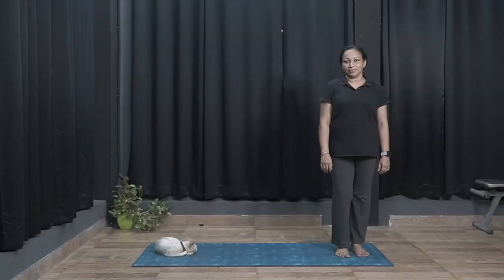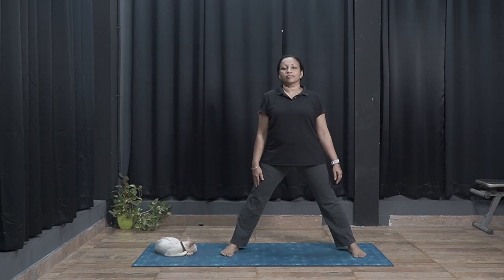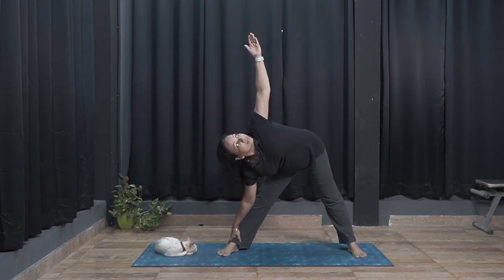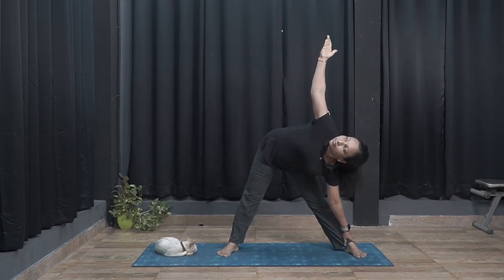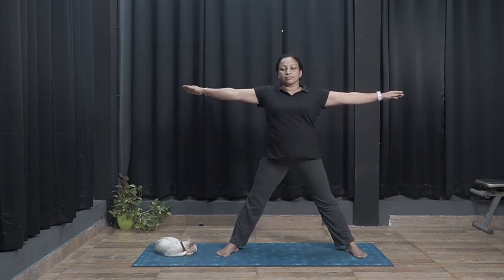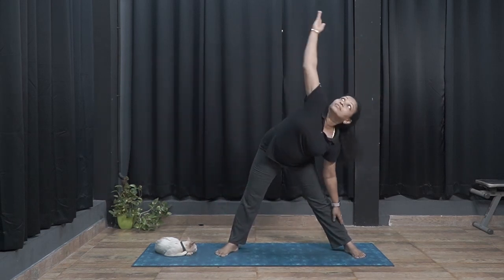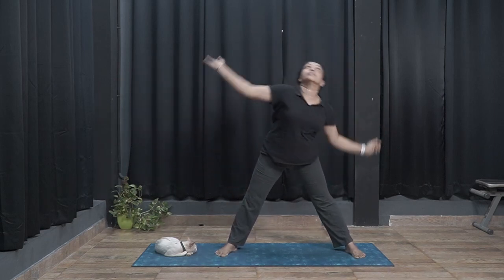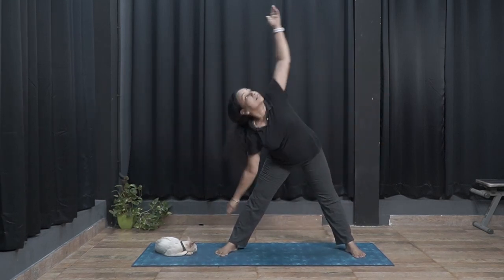Shithila Vyayama - Side Bending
Standing Side Bend is a basic standing pose that stretches the spine and obliques(muscles that run along the sides of core). It helps to trim the waist, tighten the abs, strengthen the legs and gives an overall good posture. Side bends bring balance to the entire body and encourages to stand straight.